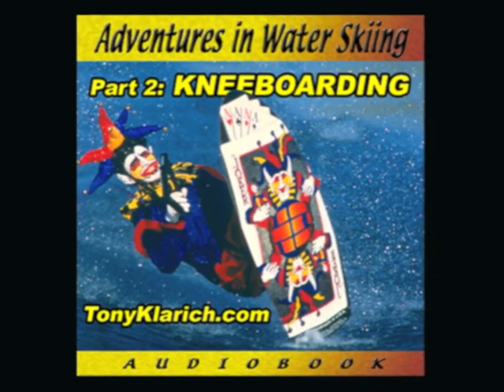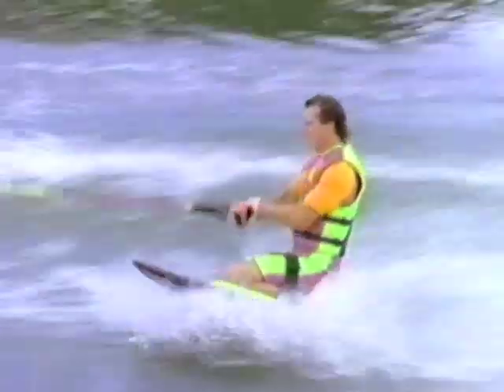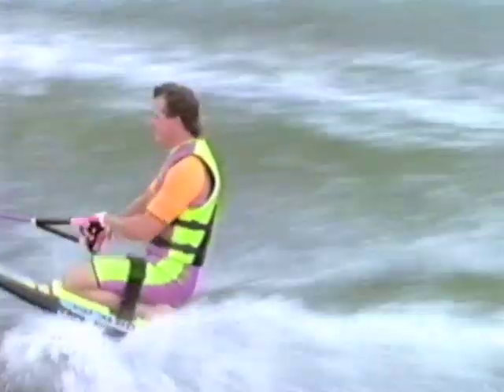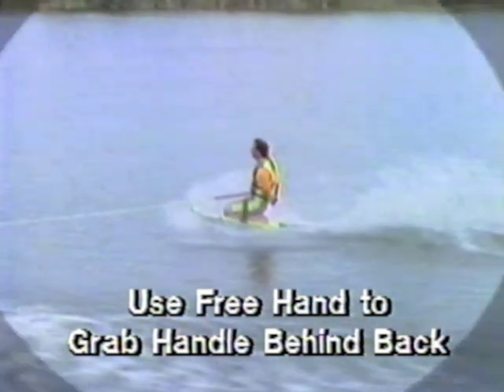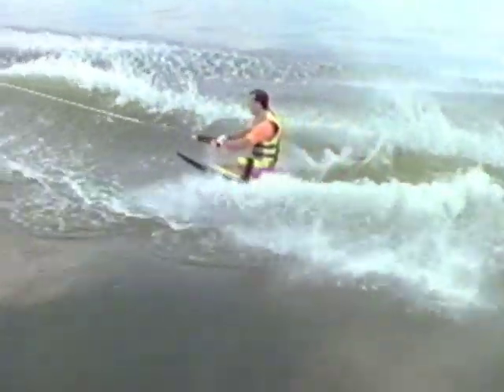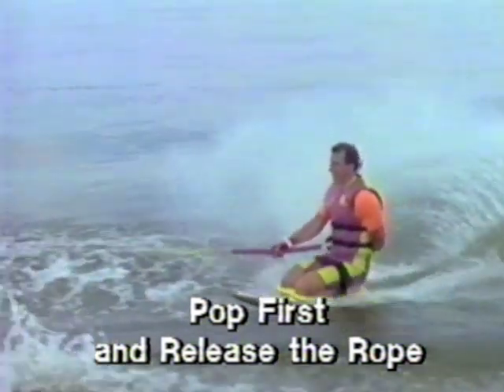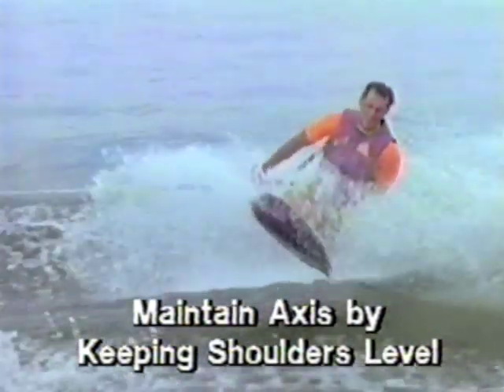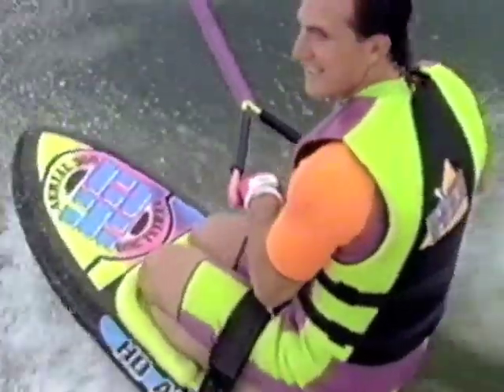How To Kneeboard: WAKE 360 FRONT to FRONT. Water Ski Tricks and Tips with Tony Klarich.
Learn how to perform a wrapped wake 360 on a kneeboard. An excerpt from "The Kneeboard Authority."